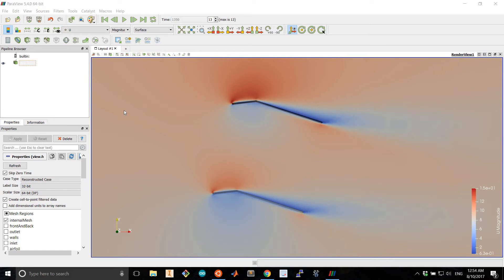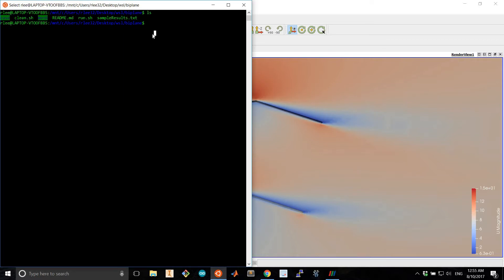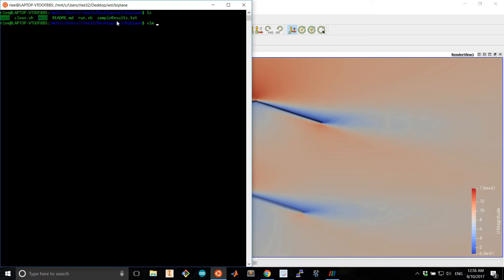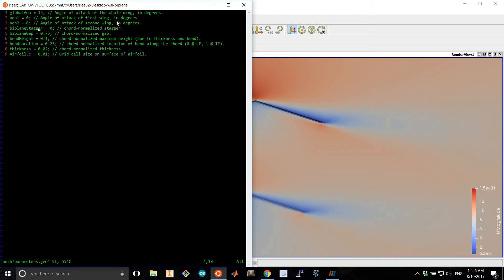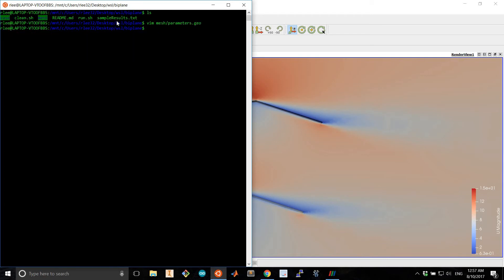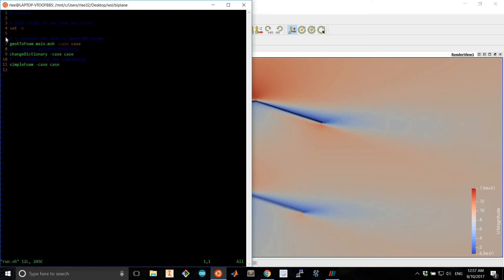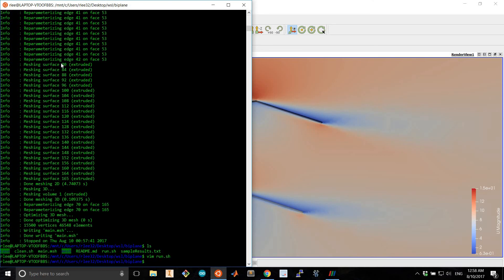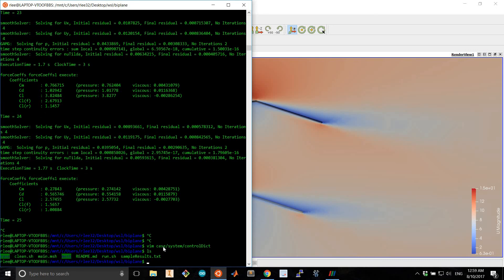Biplane Simulation in OpenFOAM